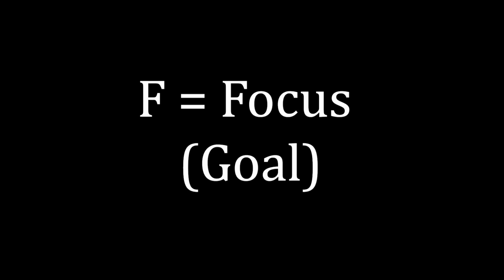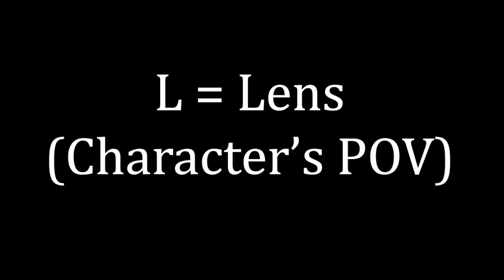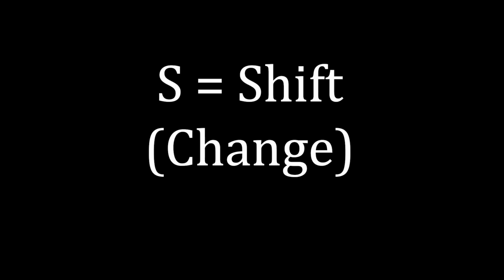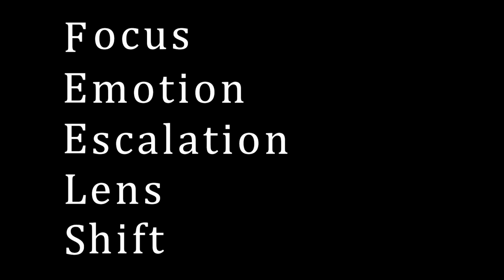You Plotted Your Novel. Here's Why Your Scenes Still Fail.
You can outline every plot point of your novel and still end up with scenes that feel flat, slow, or forgettable. That doesn’t mean your story is broken, and it doesn’t mean you’re a bad writer. It means scene-writing is a different skill than plotting.

I'm Holly Schindler, a critically acclaimed writer as well as editor and writing teacher. In this video, I break down my FEELS Method: five essential elements every strong scene needs to work. Whether you’re writing fiction, memoir, or genre novels, this framework will help you diagnose what’s missing and fix weak scenes without endless rewrites.

You’ll learn how to:

Give every scene a clear, focused goal
Use emotion to drive action (not just description)
Raise stakes through escalation, not filler obstacles
Filter the scene through your character’s unique lens
End scenes with a meaningful shift that keeps readers turning pages

Use it while drafting or revising to strengthen scenes fast.